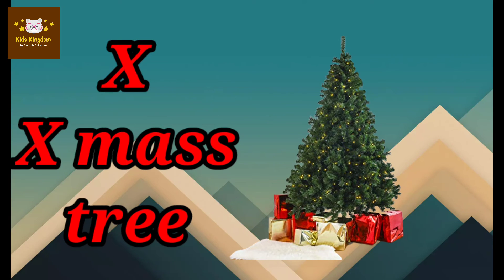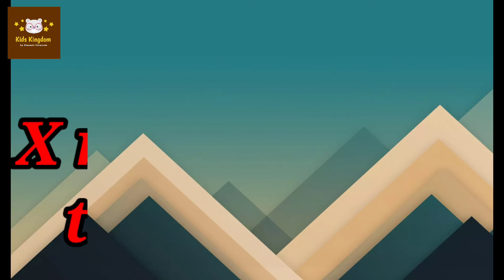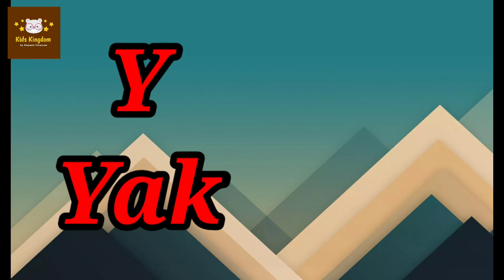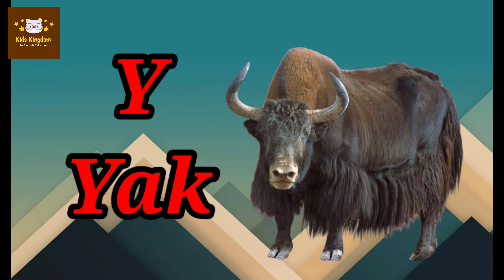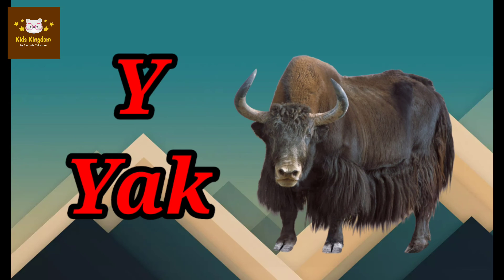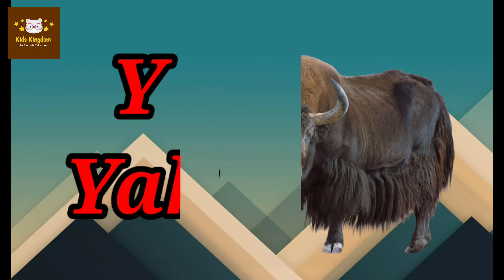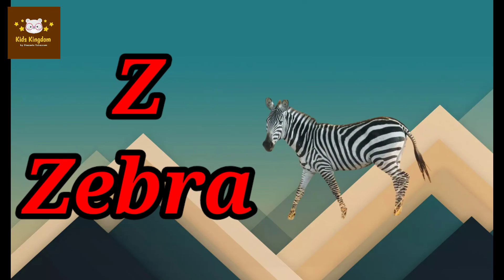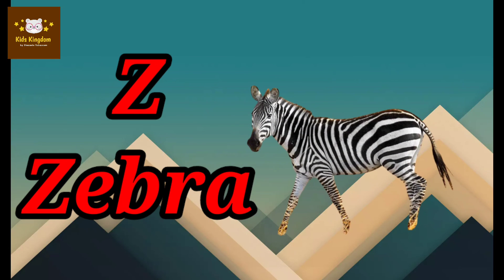a for Apple b for ball c for cat d for dog song for kids